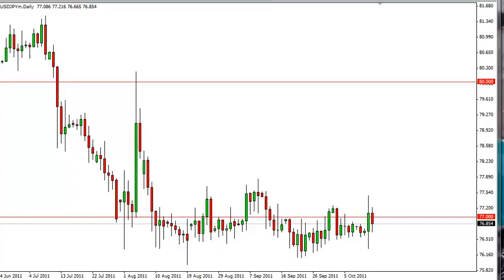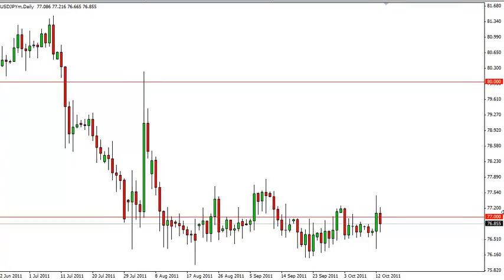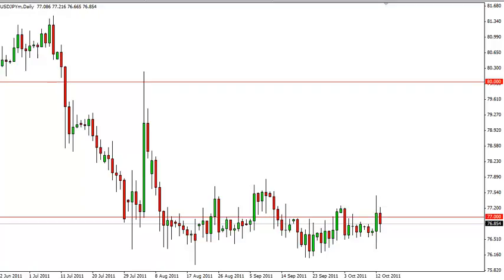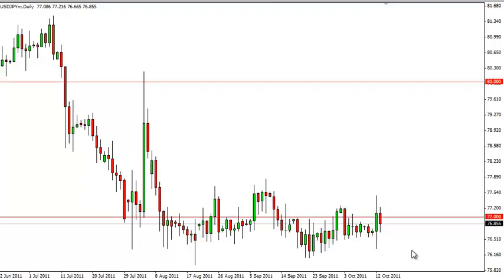USD/JPY Technical Analysis for October 14, 2011 by FXEmpire.com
- October 14, 2011 currency daily technical analysis for the USD JPY.